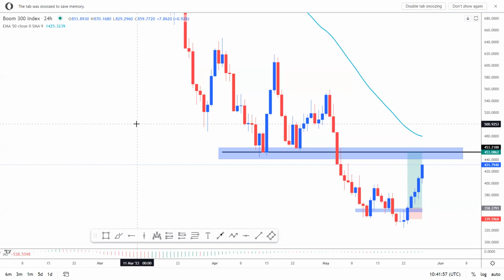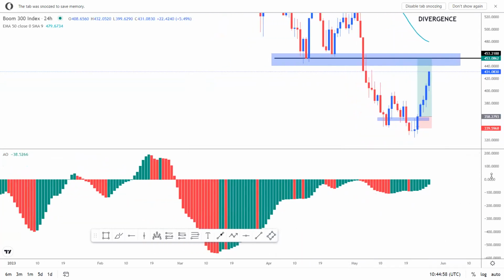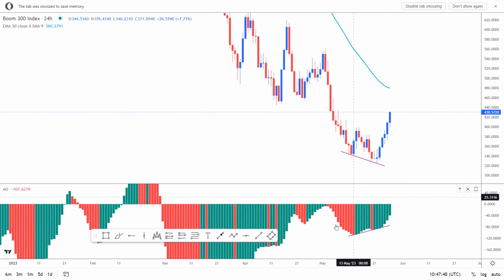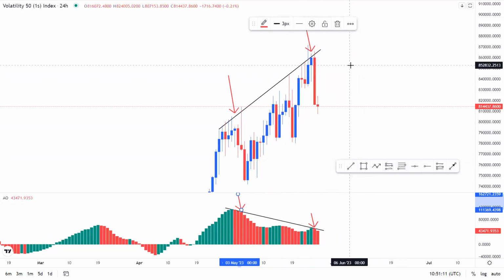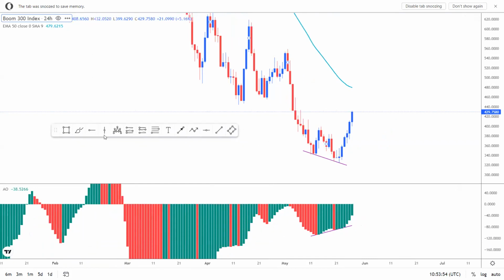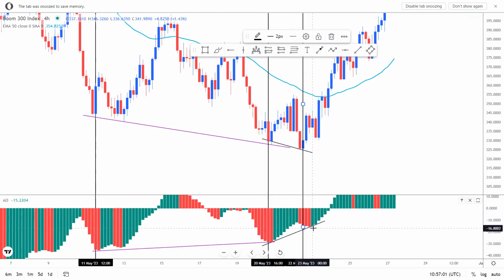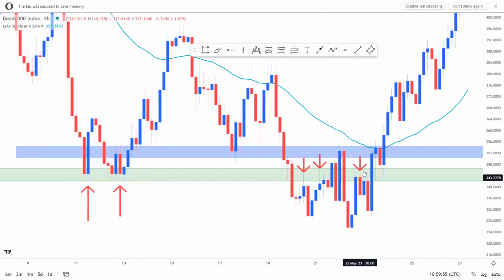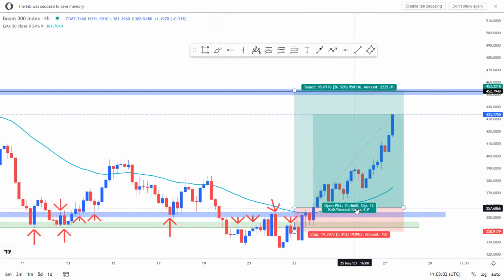The Secret Price Action Concept That 99% of Traders Overlook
In this video, we'll show you how to use this Effective Price Action Concept to make money in the markets.

You probably heard about this idea before, but you never thought it actually worked. But trust me, it does! This strategy can help you make money in the markets by taking advantage of the opposite movement in the direction of price in comparison to any technical indicator.

So in this video, we're going to show you how to use this strategy to Take advantage of counter trend trade opportunities making money in the markets. Watch, learn and apply this strategy to your trading today to start making money Today!

Indicator Used: Awesome Oscillator indicator